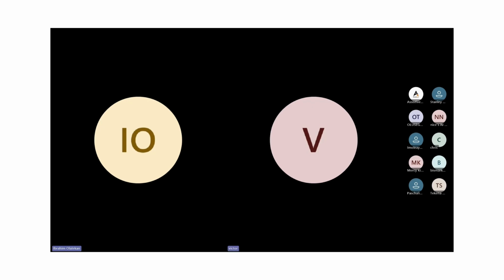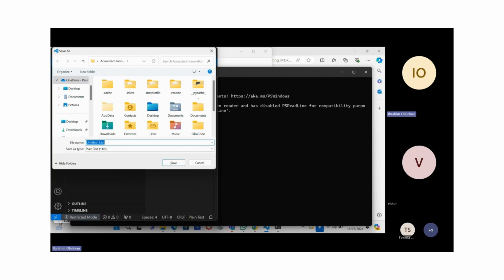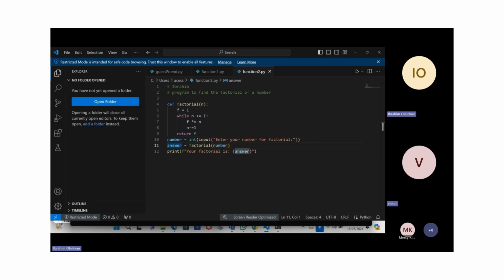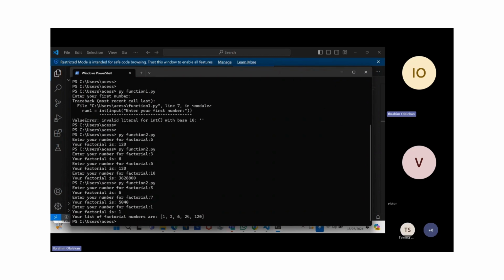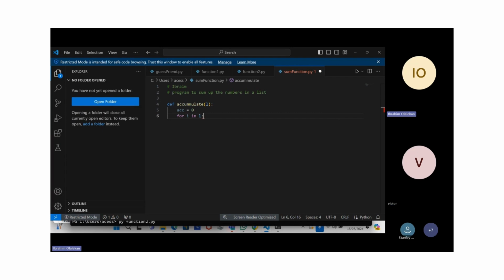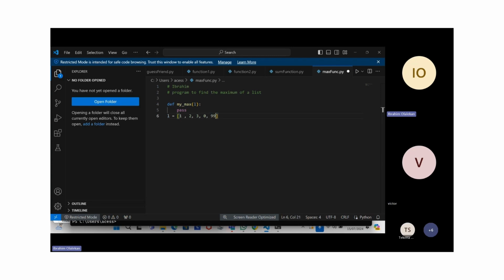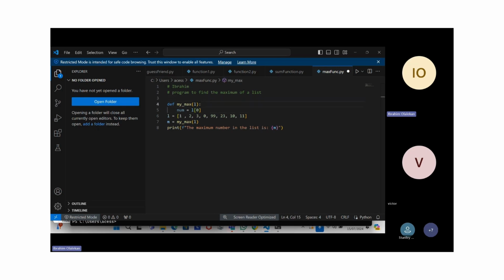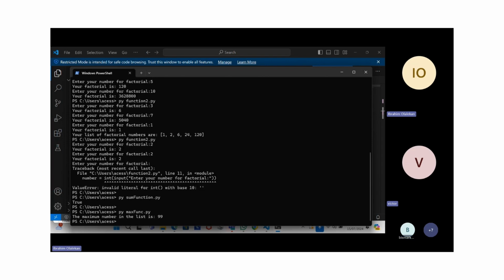Python for Data Analytics Course: Using Python Def Functions with screen readers.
This class is designed to train blind and visually impaired professionals who use screen readers to become experts in Python Programming.